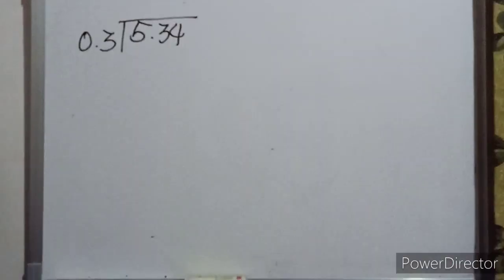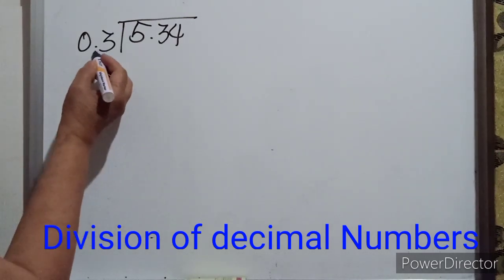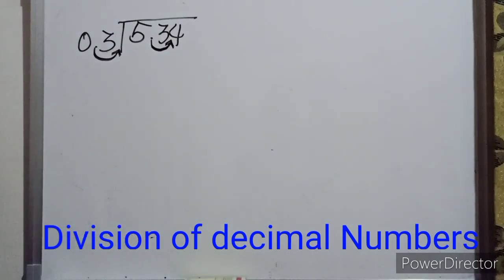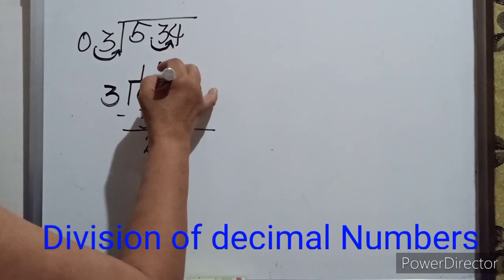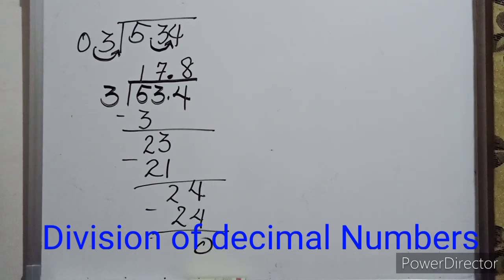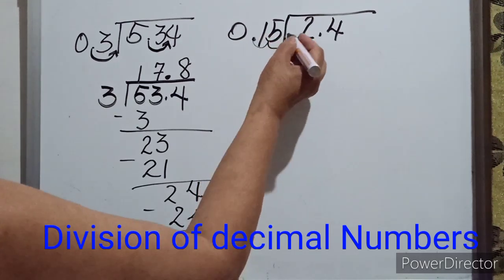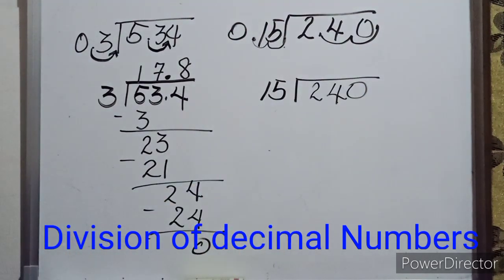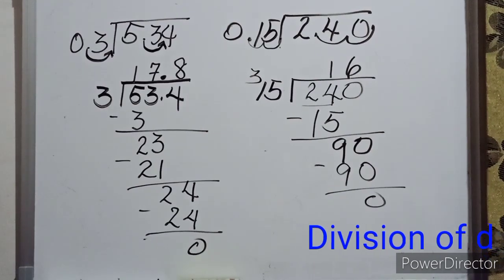Division of Decimal Numbers makedivisorawholenumber January 27, 2021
Dividing decimal numbers follows procedure :
1. make the divisor a whole number by moving the decimal point to the right as many times as there are decimal places in the given divisor.
2. The number of times we move the decimal point to the right in the divisor will also be the number of times we move the decimal point in the dividend.
3. If there are no more numbers on the dividend  we replace them by placing zero.

Once we have made the divisor a whole number we proceed to simple division. Place the decimal point in the quotient once we reached the decimal point in the dividend.